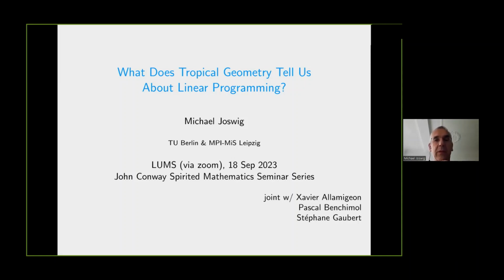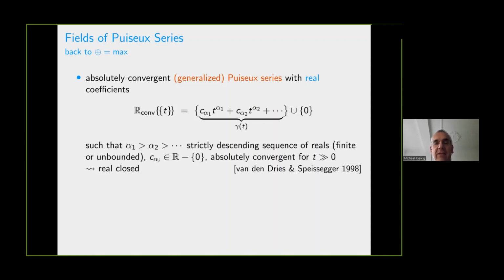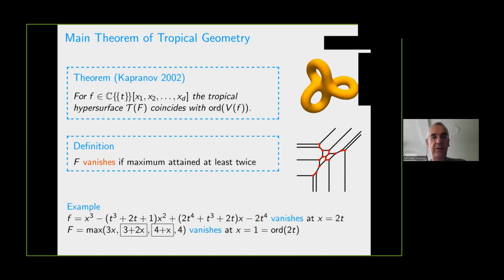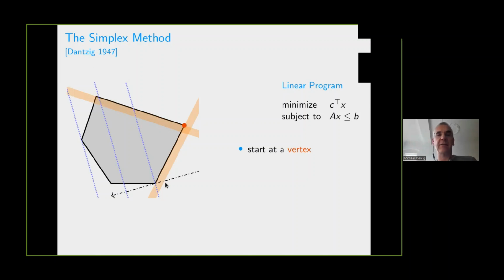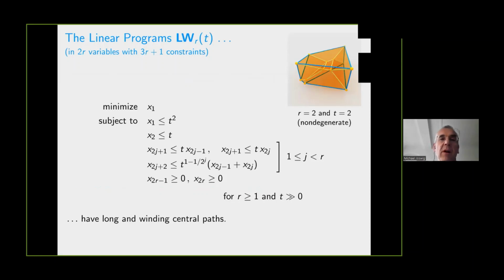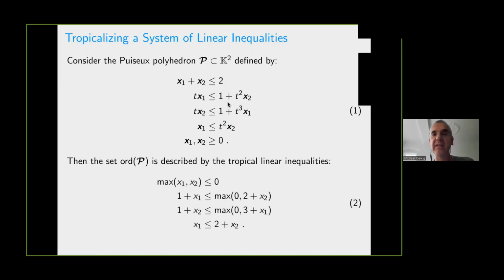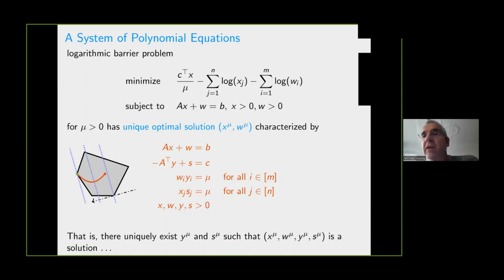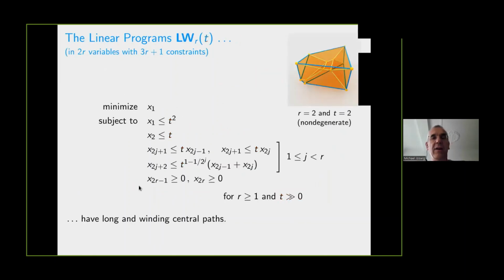JC series #49 - Micheal Joswig, What does tropical geometry tell us about linear programming?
JC series #49 - Micheal Joswig, What does tropical geometry tell us about linear programming?  (Technischen Universität Berlin, Germany) 18sept2023